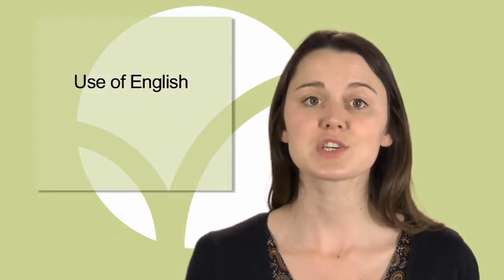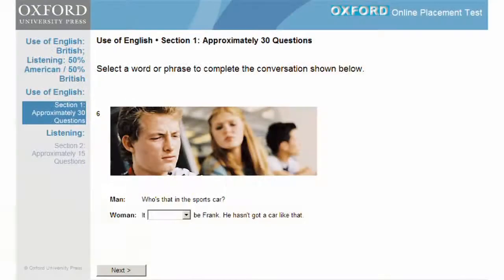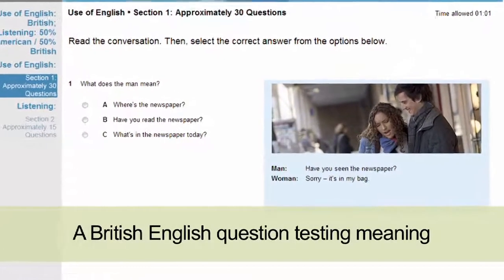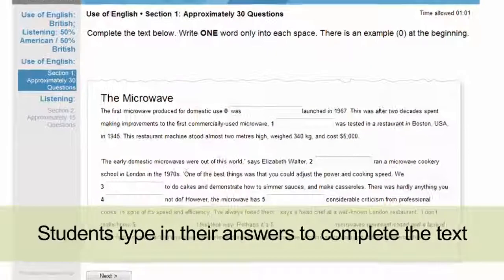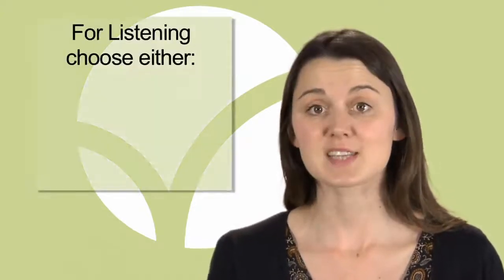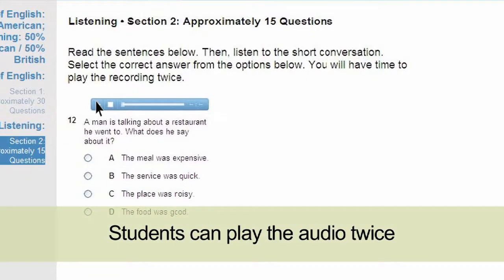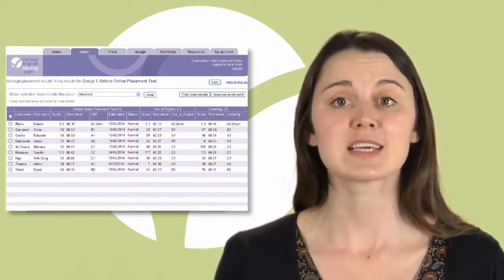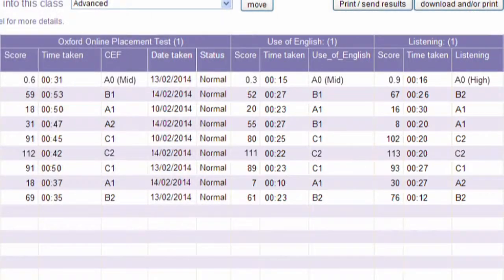ATASEM Erasmus+ Sınav Tanıtımı